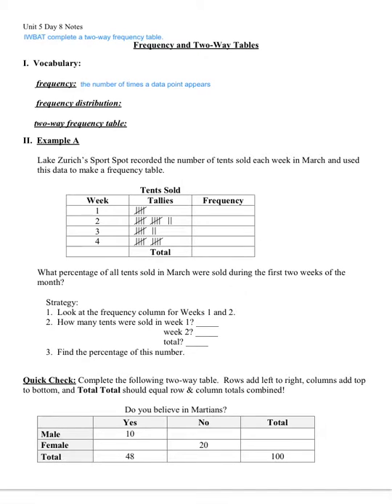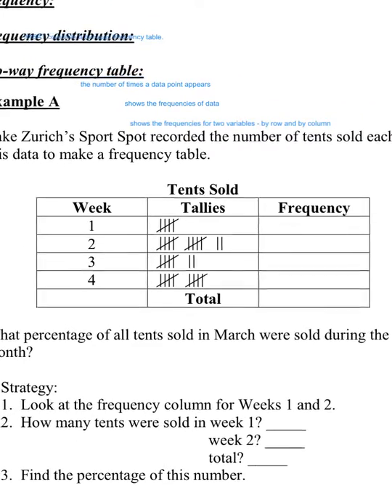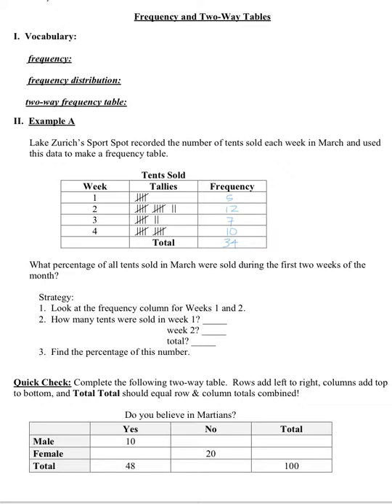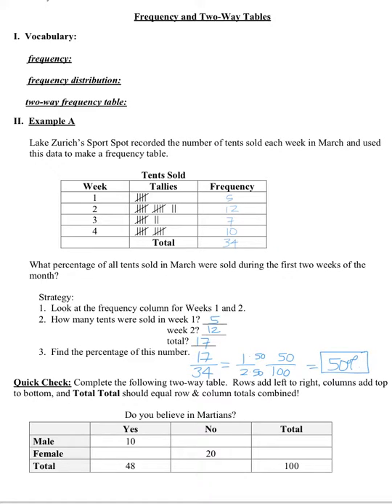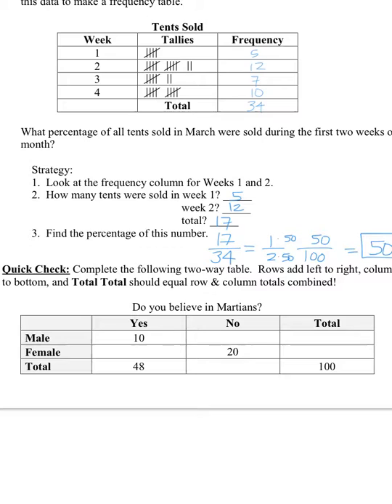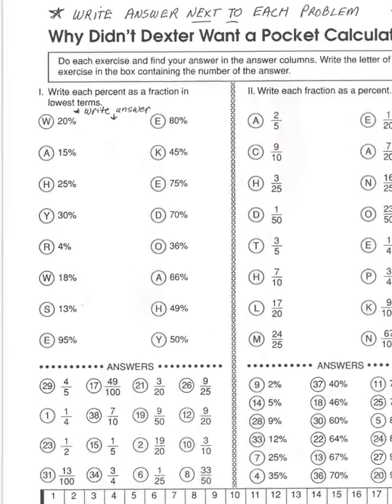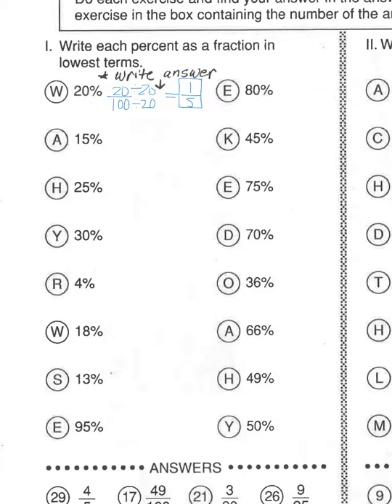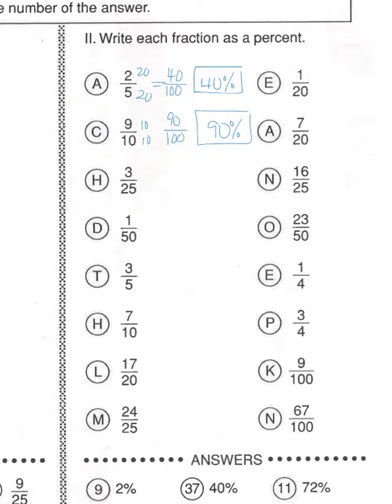u5d8 Notes Frequency Tables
Notes on the basic concepts of frequency & relative frequency.